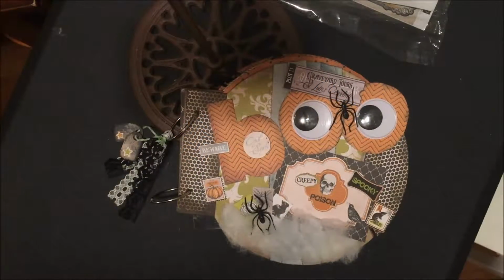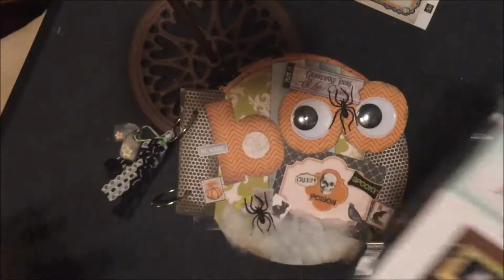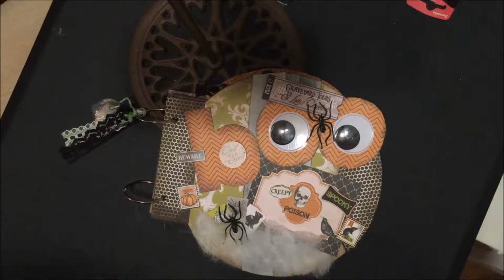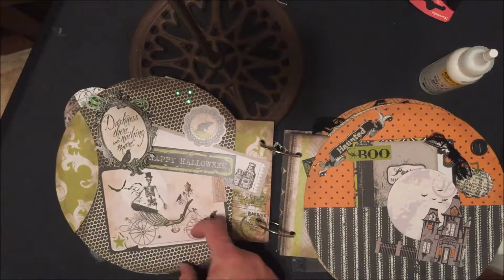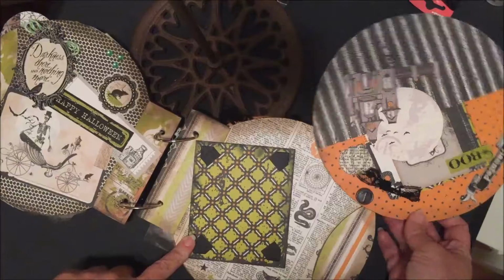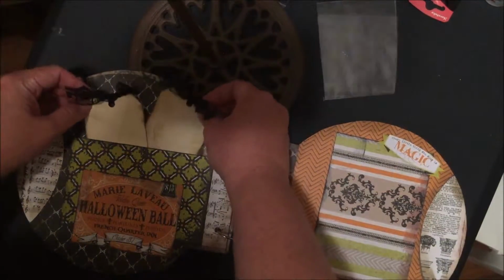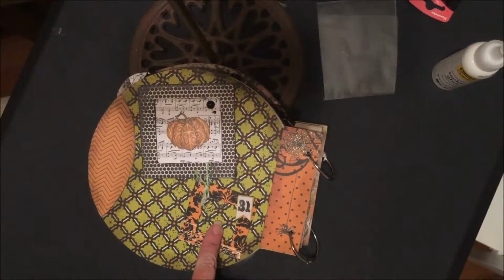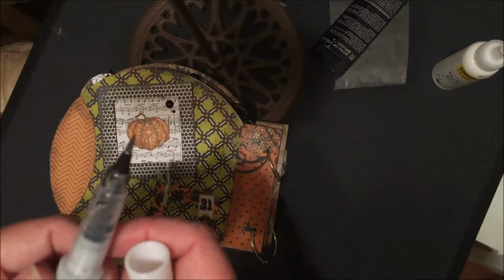Boo Album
Halloween Chipboard Album